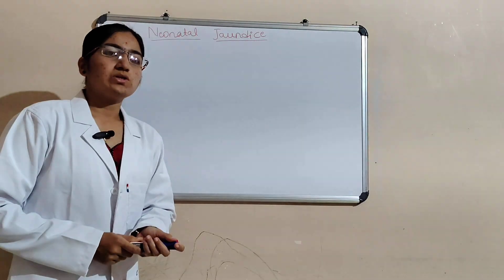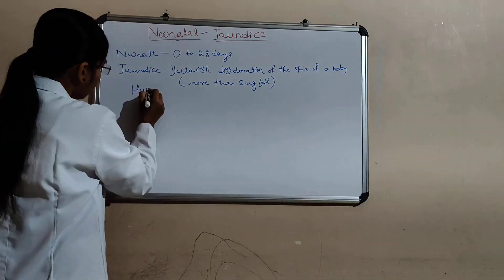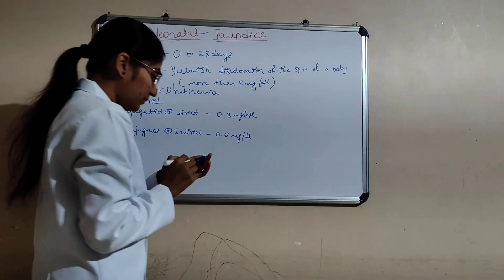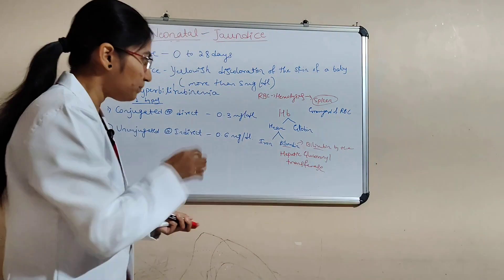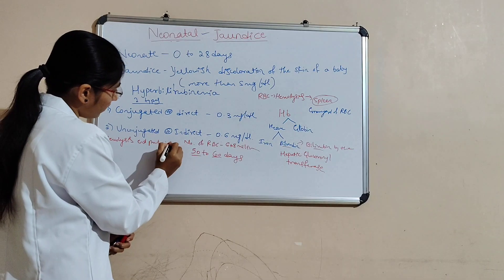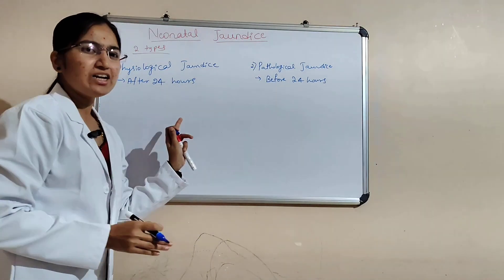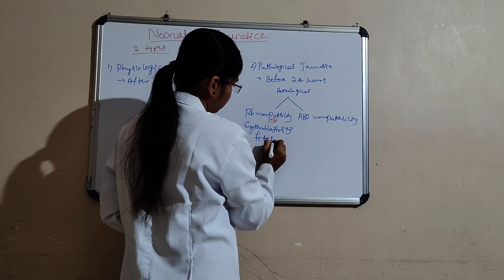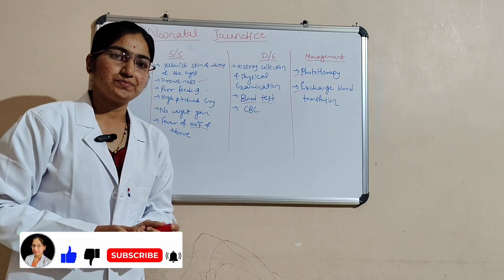Neonatal Jaundice | Yellowish Skin | Hemolytic Disease of Newborn | Pediatrics |in Detail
Neonatal Jaundice | Hemolytic Disease of Newborn | Jaundice | Pediatric Nursing | Child Health Nursing | in detail explanation